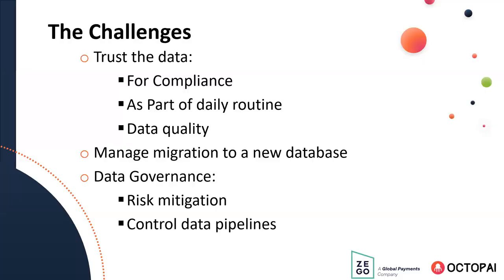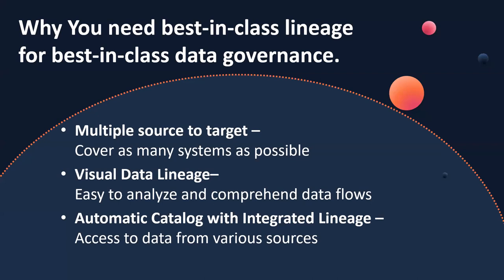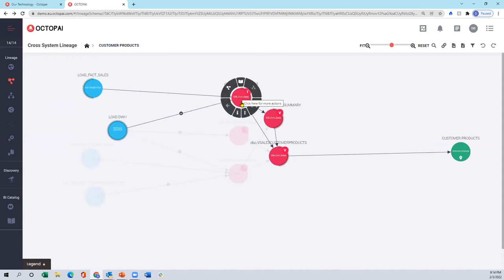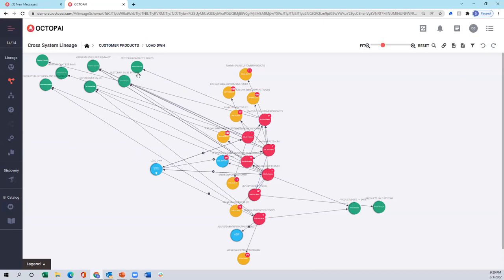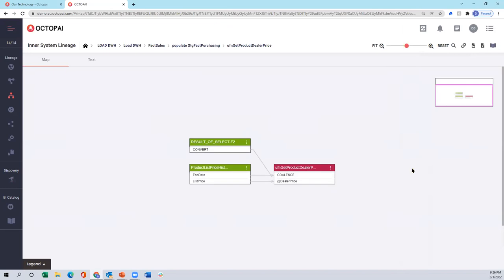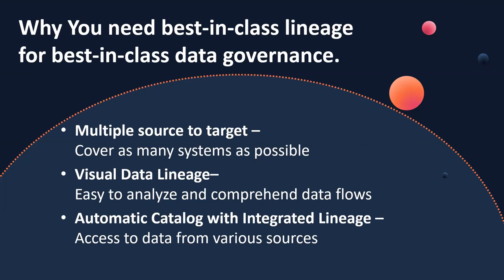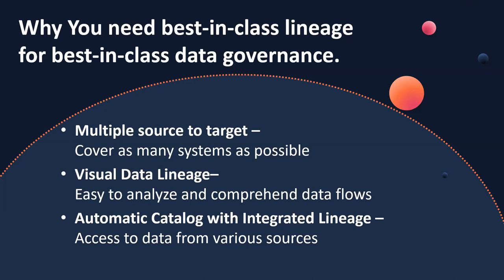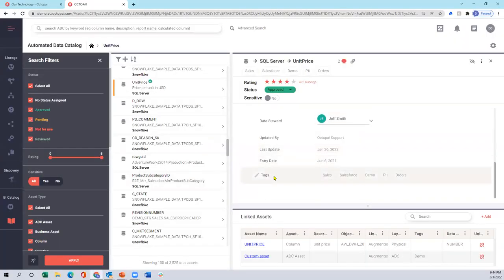You Can’t Have Best in Class Governance Without Best in Class Data Lineage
Without a complete and accurate understanding of how data flows throughout the organization, it is extremely difficult to establish the processes and metrics necessary for a successful data governance program.  Best-in-class data lineage that provides multi-layered views of the data (cross-system, end-to-end and inner-lineage) plays a critical role in knowledge transfer, issue identification, information on the use of sources/resources, impact analysis, & definition clarity – all extremely necessary for best-in-class data governance.

In this presentation, you’ll hear it straight from the horse’s mouth as Anilh Rameshwar, Data Architect at Zego, shares exactly how automated data lineage provides his department with unprecedented visibility into their data, which is absolutely critical for the organization’s data governance efforts.